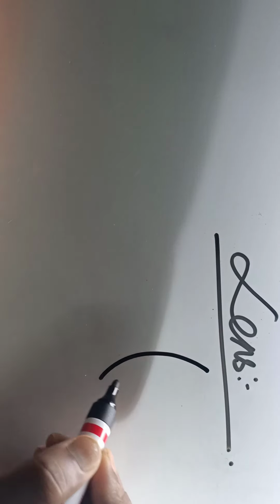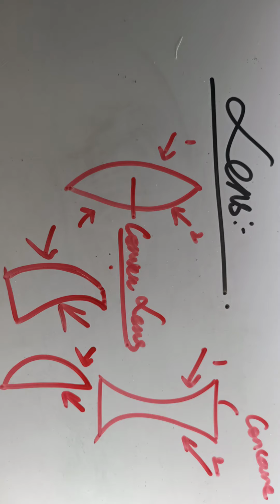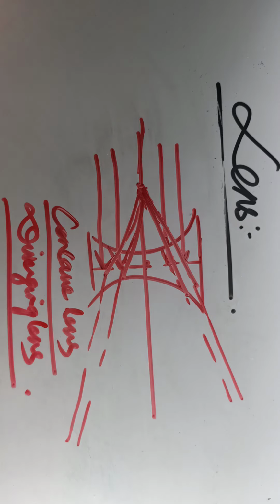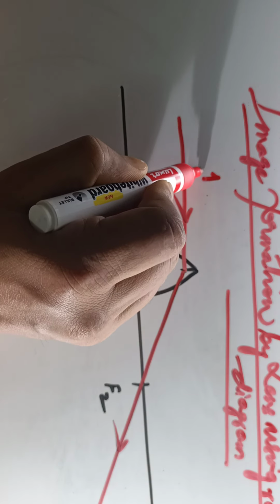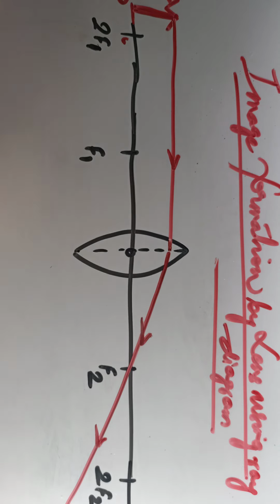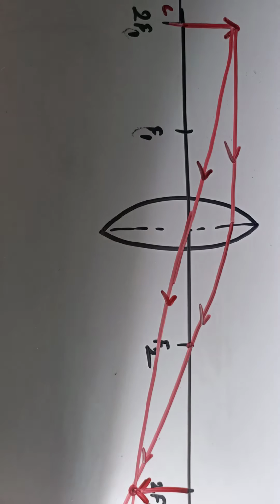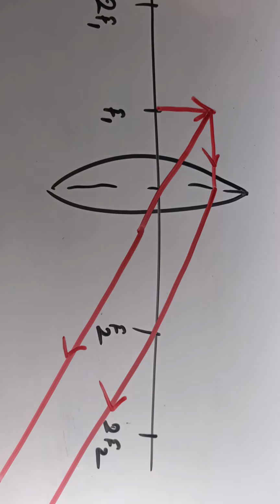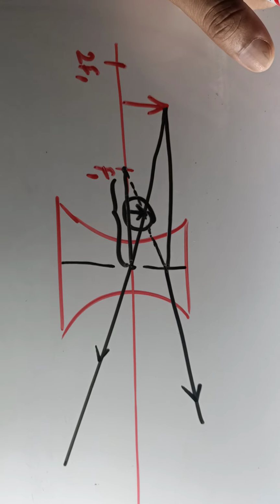Refraction through lenses